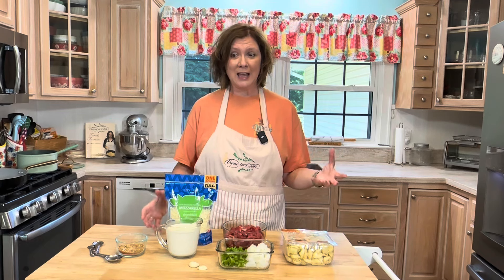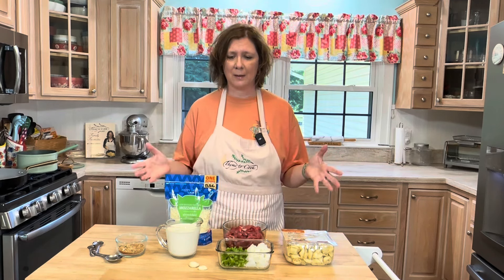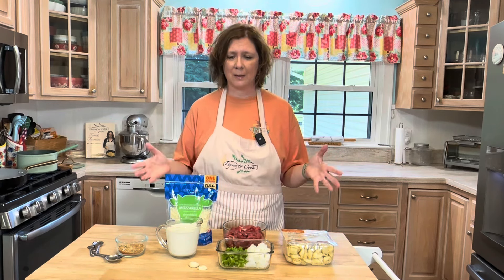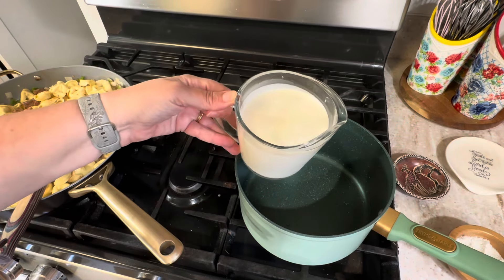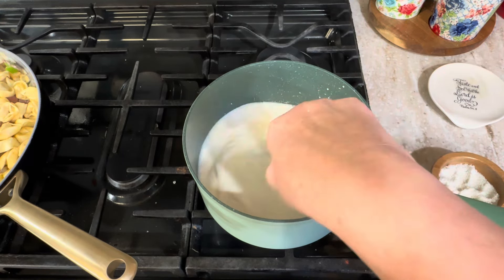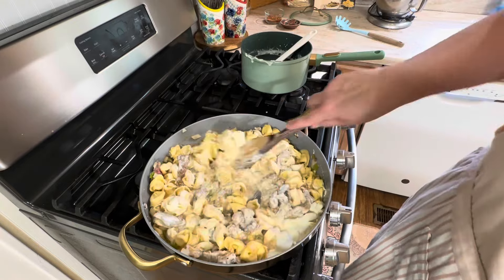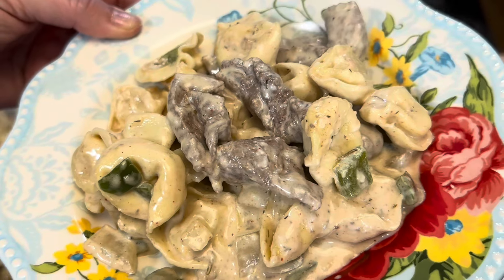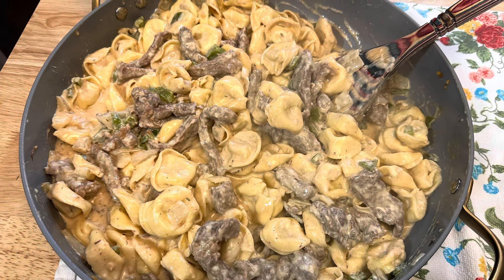Philly Cheesesteak and Tortellini Skillet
20 oz. cheese tortellini
2 Tbsp olive oil
1 onion, chopped
1 bell pepper, chopped
2 garlic cloves, minced
12 oz.. ribeye steak, sliced thin
1 Tbsp Montreal steak seasoning
2 cups heavy cream
1 cup shredded mozzarella or provolone cheese

Instructions
Cook tortellini according to package. Slice steak as thin as you can. Add olive oil to a large skillet and cook onions, peppers, and garlic until they begin to soften. Add thinly sliced steak and cook for a couple of minutes. Add cooked tortellini then turn off the heat while you make the cream sauce. In a medium size pot bring heavy cream up to a low simmer. Gradually add shredded cheese a little at a time stirring constantly. Add salt to taste then pour over steak and tortellini. Turn the heat back on and cook until hot and bubbly.

Cookbook
Thyme To Cook: Family Favorites